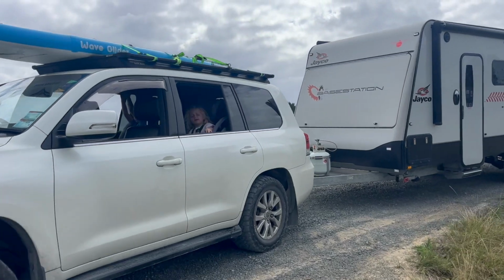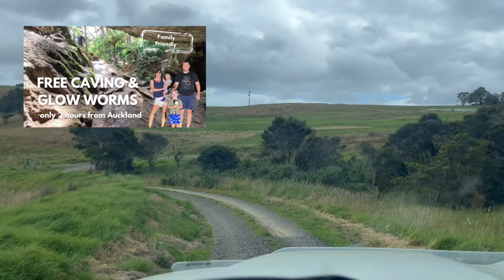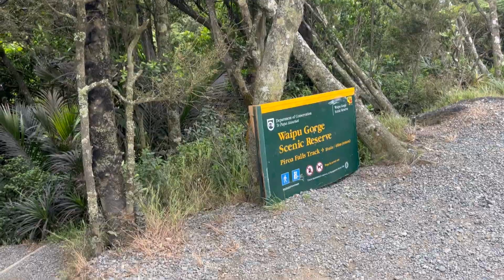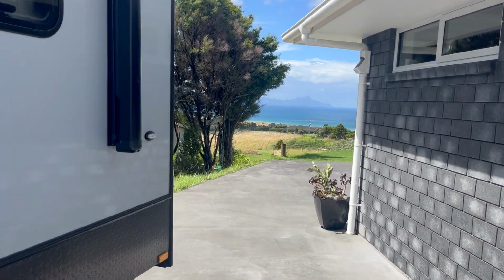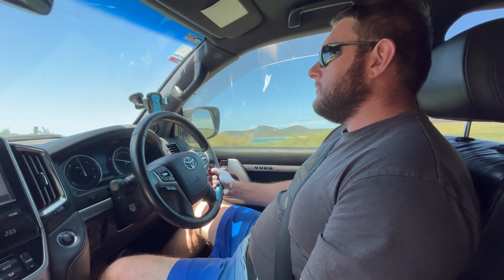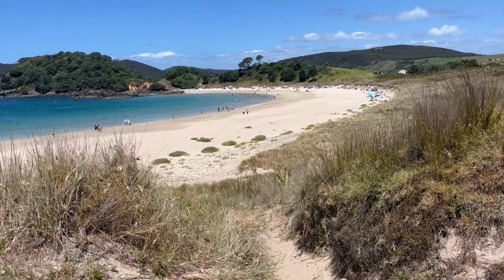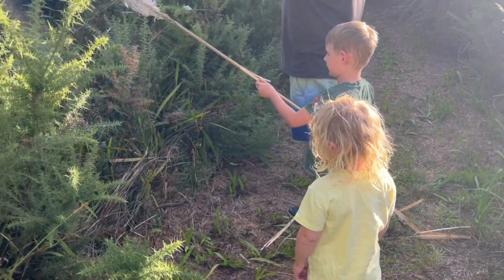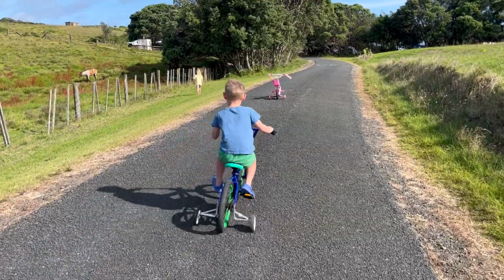Northland Road Trip Part 1 ⛺ From Auckland to Maitai Bay in Our Jayco Caravan 🌊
Join us on the first leg of our epic Northland road trip in New Zealand! We travel from Auckland, stop at Waipu, and make our way to the stunning Karikari Peninsula, where we camp at the beautiful Maitai Bay. Traveling in our Jayco Basestation caravan, we explore family-friendly adventures with our 3- and 4-year-old. This is the first part of a 3-part series where we explore the incredible Northland and Far North regions.

Other videos from the Emily in NZ

▶️ Whangarei Falls: A Must-Visit Stop 2 hours north of Auckland 🚗 on Your New Zealand Road Trip

▶️ Guide to Abel Tasman National Park Day 3 hike & water taxi what to do, what to pack